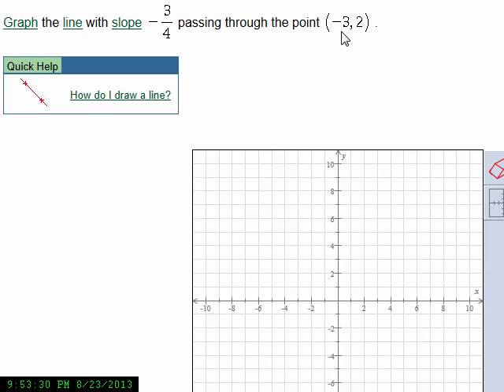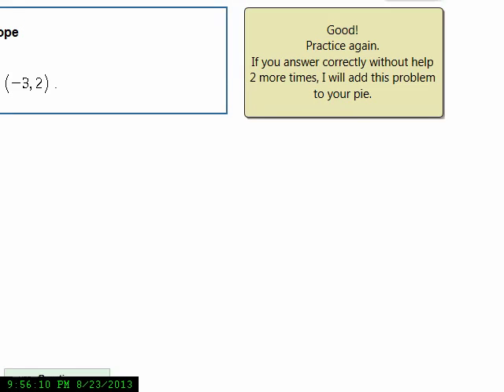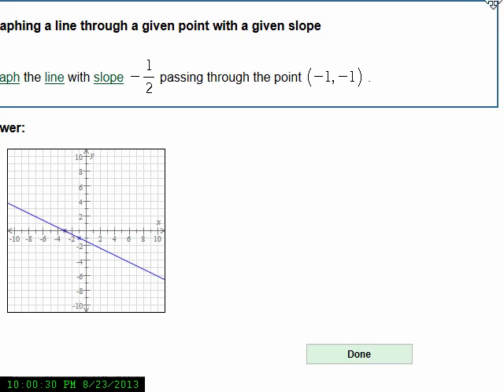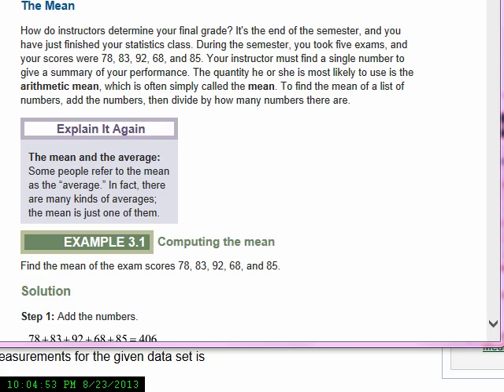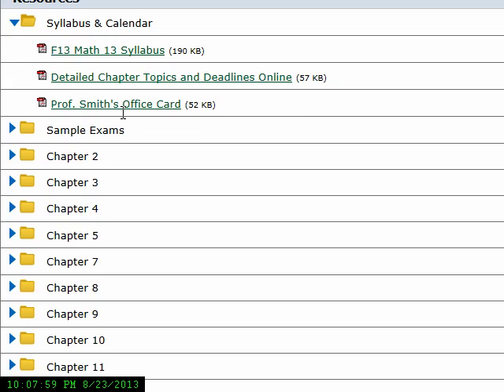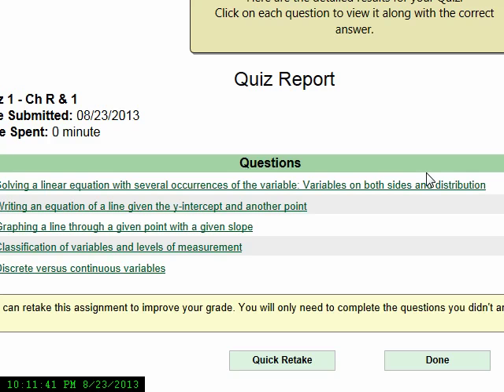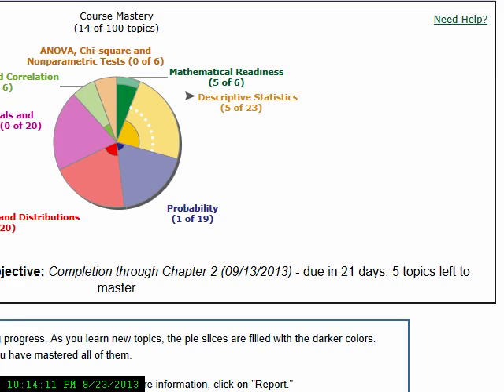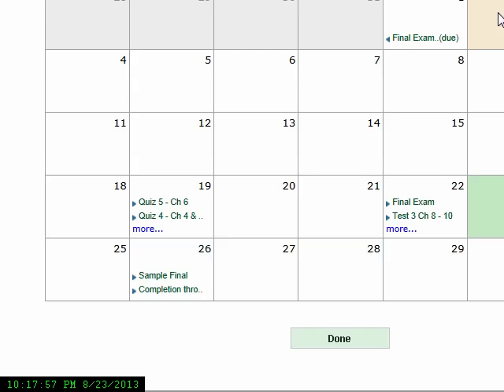Welcome Math 13 Part 2